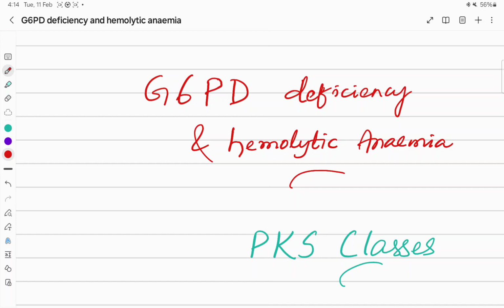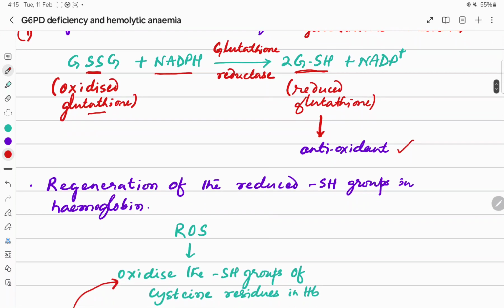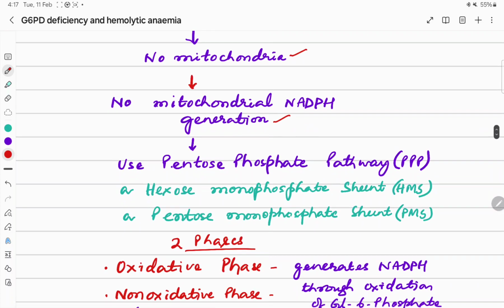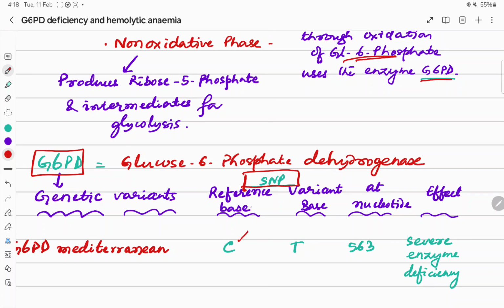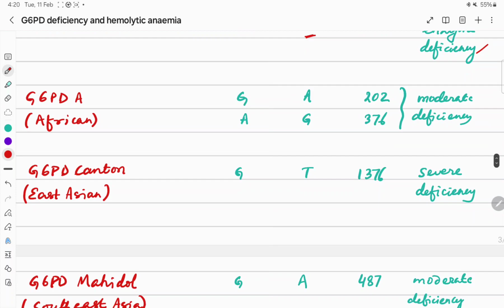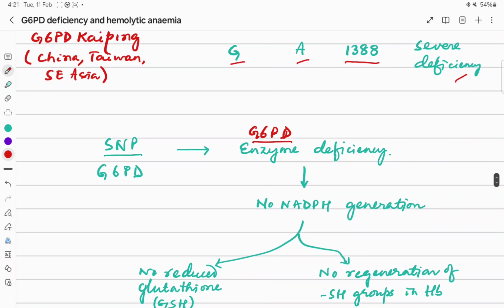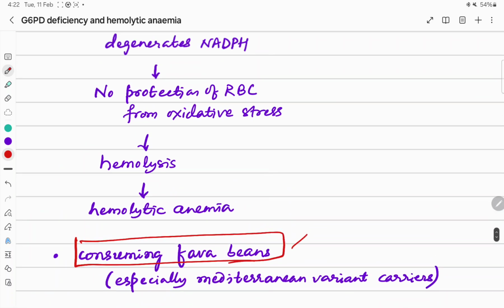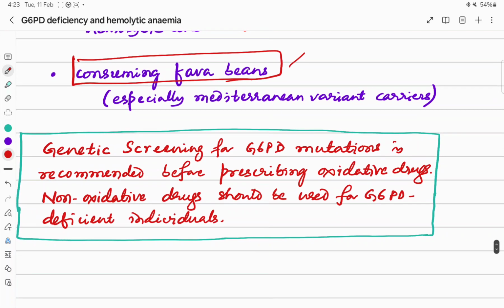Glucose-6-Phosphate Dehydrogenase (G6PD) deficiency and Hemolytic anemia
Polymorphism in Glucose-6-Phosphate Dehydrogenase (G6PD) refers to genetic variations in the G6PD gene that lead to different enzyme activity levels among individuals. These polymorphisms are significant because they can influence susceptibility to hemolytic anemia, particularly in response to oxidative stress caused by certain drugs or foods (like fava beans).
G6PD deficiency is a genetic disorder caused by mutations in the G6PD gene. It leads to reduced activity of the G6PD enzyme, crucial for protecting red blood cells (RBCs) from oxidative damage. This deficiency makes RBCs more susceptible to hemolysis (destruction), leading to hemolytic anemia in response to oxidative stress inducer drugs.